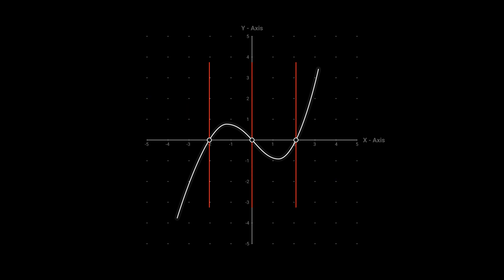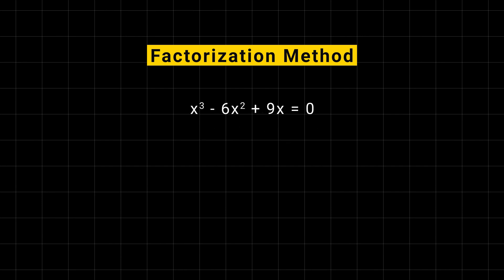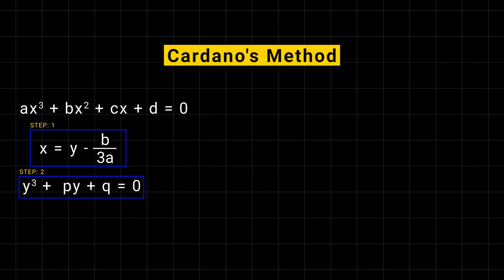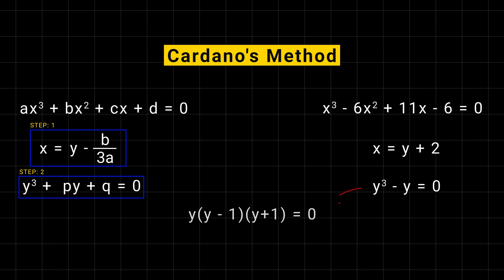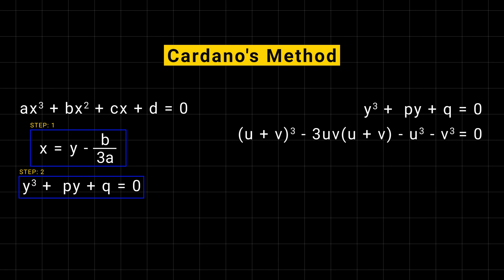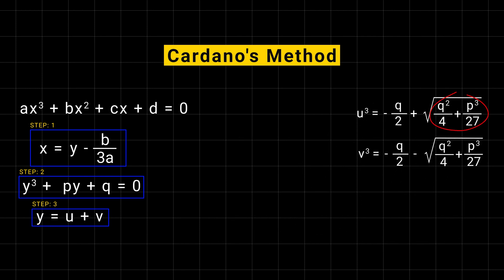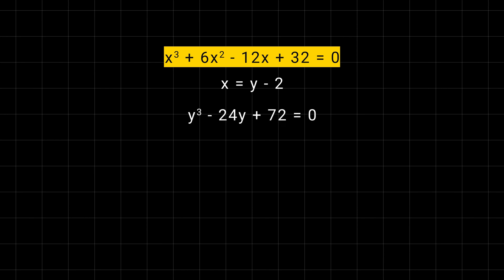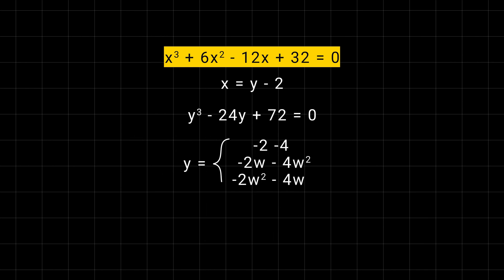Solve any Cubic Equations | Cardano's Method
Give us Suggestions about Course or Video you may like to watch
in this video, we are going to learn How we can solve any cubic equations with the help of factorization and cardano's method.